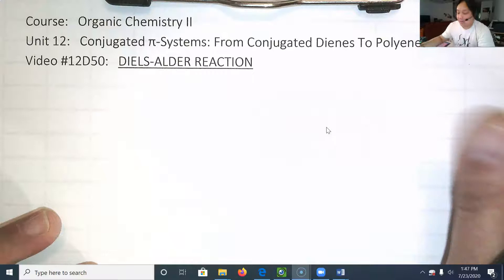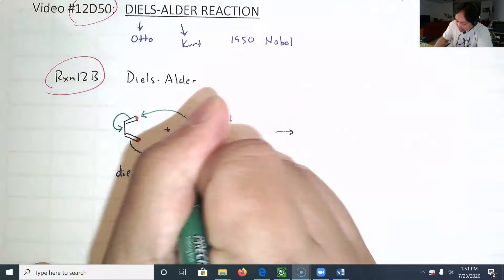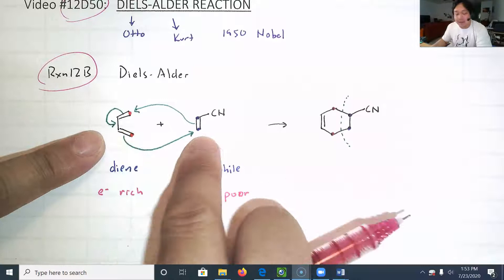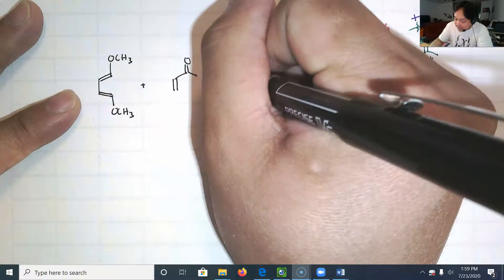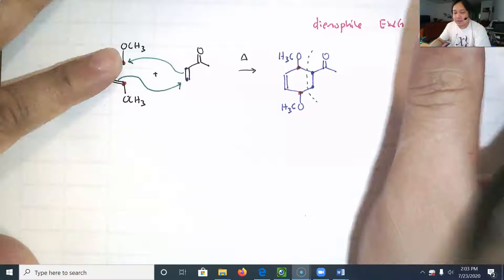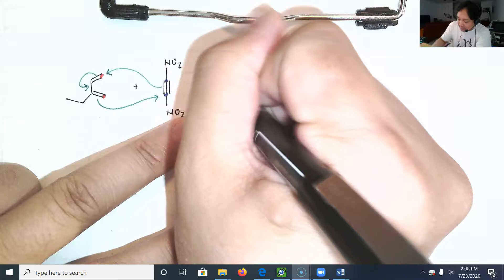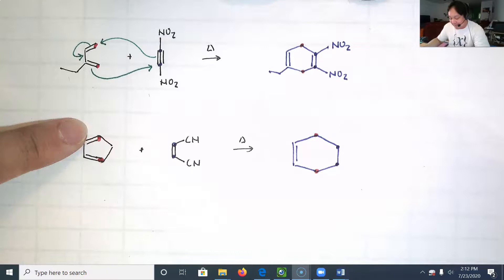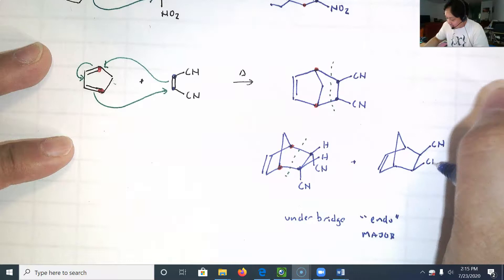THE DIELS-ALDER REACTION & Mechanism